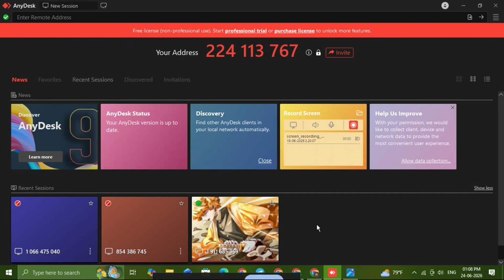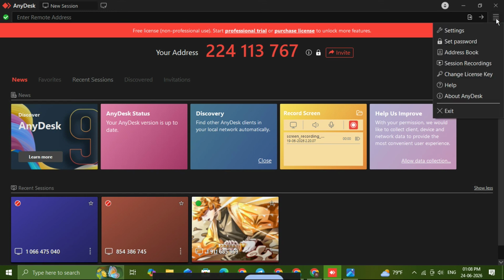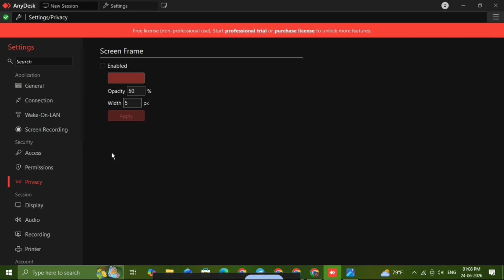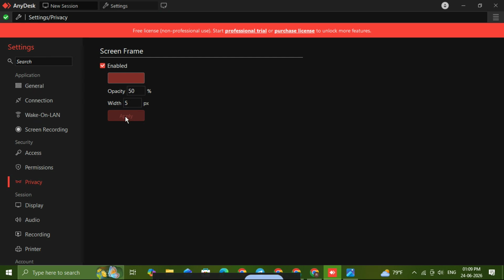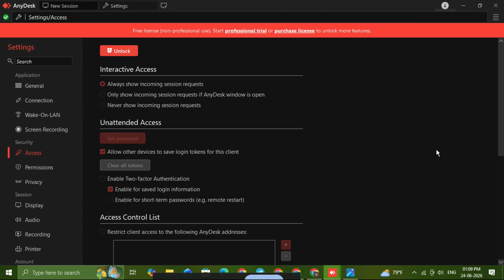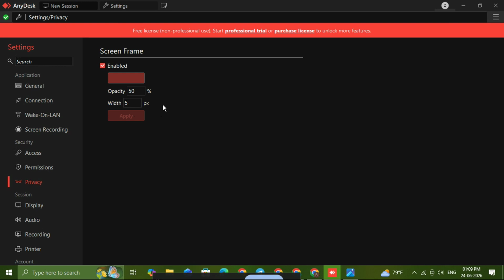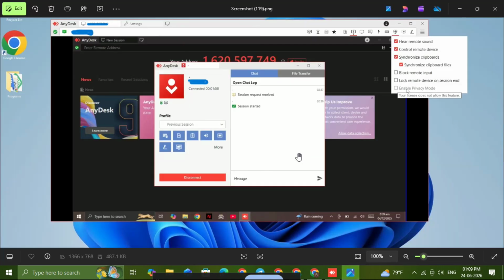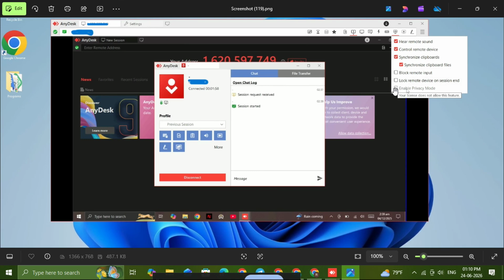How To Enable AnyDesk Privacy Mode (Easy Guide)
Learn how to enable AnyDesk privacy mode step by step so you can hide or black out the remote screen during a session. This easy tutorial covers the privacy settings, permissions, and how to turn it on while connected.

🕚Timestamps:
0:00 Intro
0:20 Open AnyDesk and go to Settings
0:44 Find Privacy Options
1:10 Enable Screen Privacy
1:38 Unlock Permissions If Needed
2:00 Turn On Privacy Mode
2:18 Enable Privacy Mode During A Remote Session
2:45 Final Recap

✍️What You'll Learn In This Video:
• How To Open AnyDesk And Access Privacy Settings
• How To Enable Privacy Mode In AnyDesk
• How To Unlock Security Settings If They Are Restricted
• How To Hide Or Black Out The Remote Screen During Sessions
• How To Turn On Privacy Mode From The Session Toolbar
• How To Troubleshoot Missing Privacy Options In AnyDesk

💡Pro Tips:
• Make sure AnyDesk is fully updated before enabling privacy mode.
• If the option is missing, check both Privacy and Security sections.
• Always confirm administrator permission prompts when unlocking settings.
• Test privacy mode in a quick session before using it for important work.
• Remember that features can vary slightly by AnyDesk version and device.